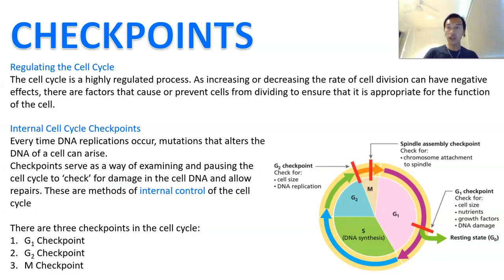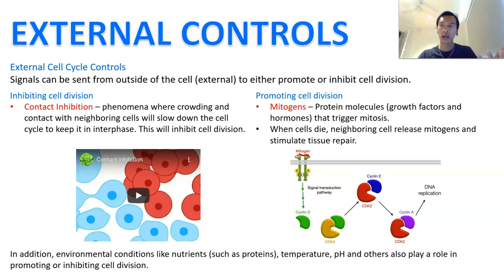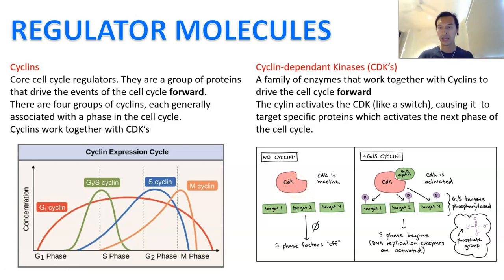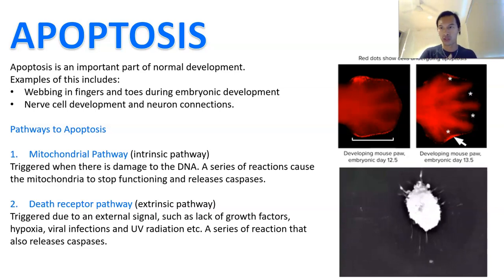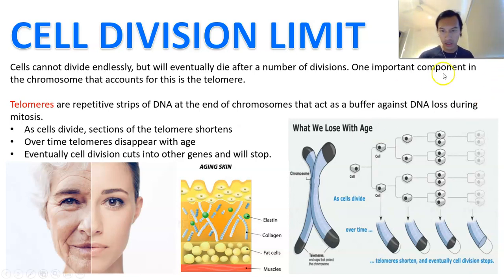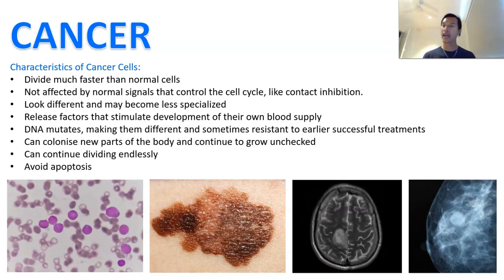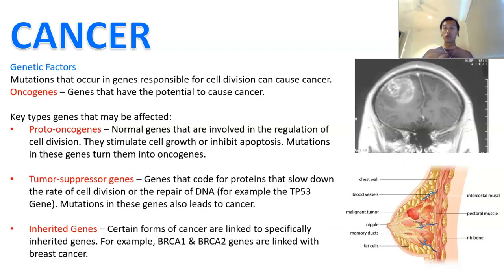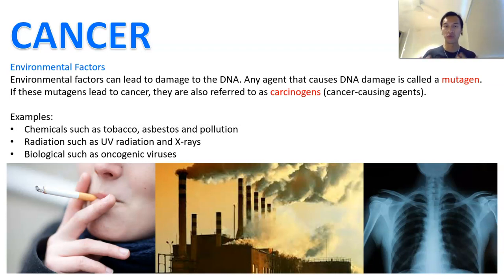Ch3.3 - Cell Cycle Checkpoints